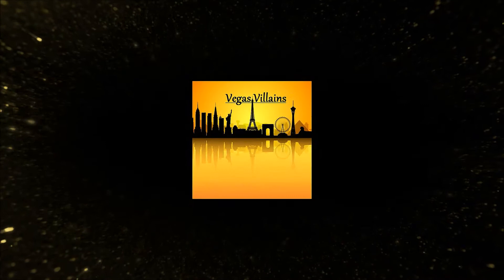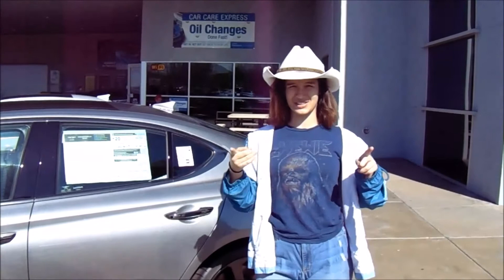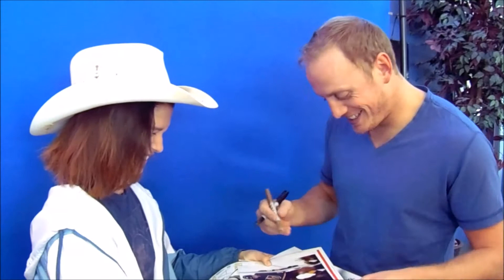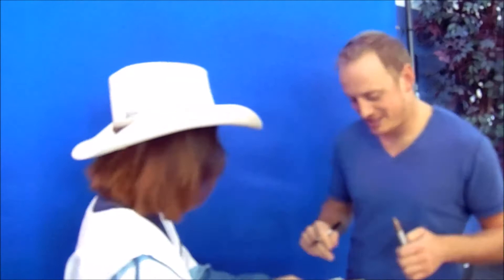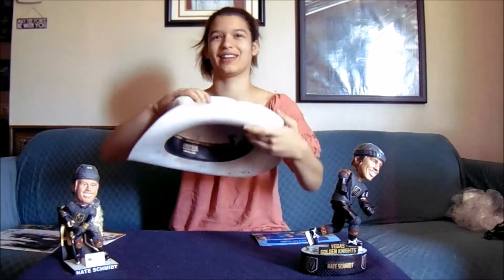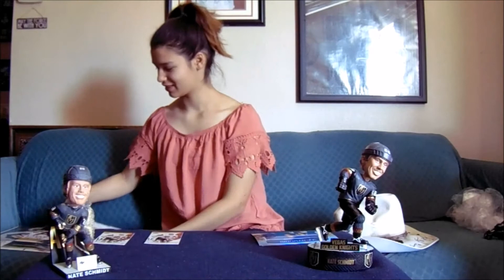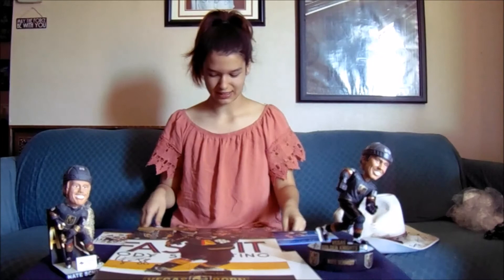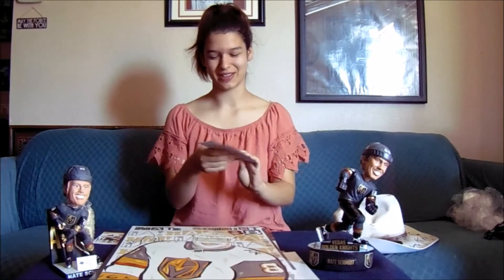Nate Schmidt Signing Autographs for The Trio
Join the Trio as they attend the Nate Schmidt autograph signing and score some great signed items

7he Trio Merchandise!
Through spreadshirt